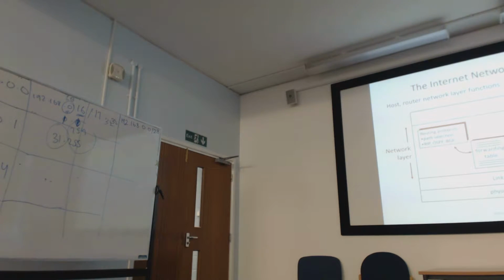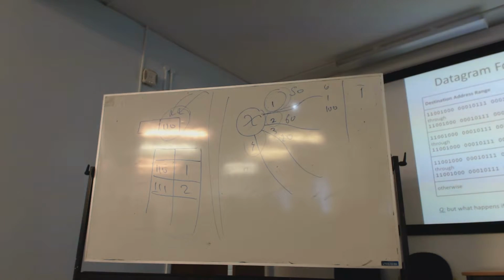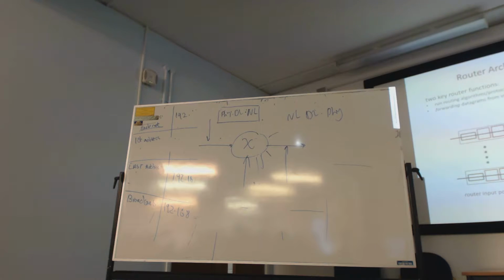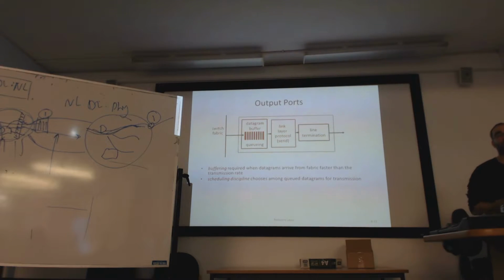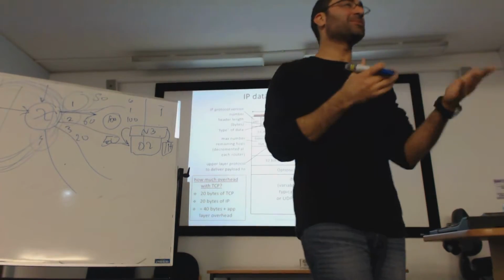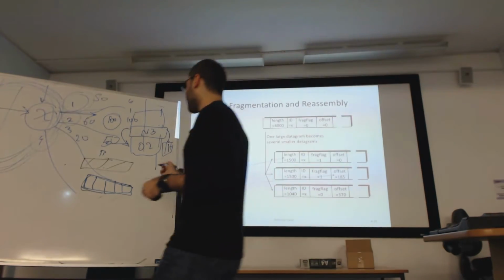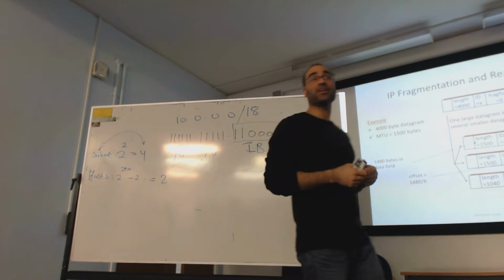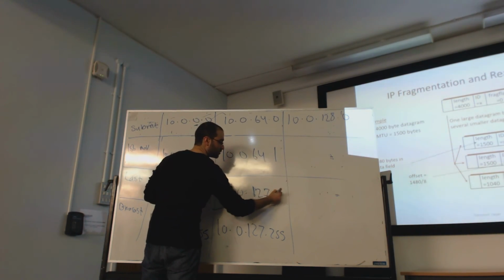CTEC3604 W9 Lecture Subnetting Part2